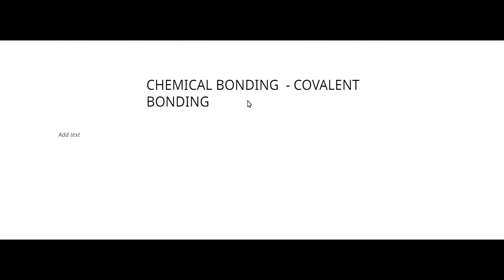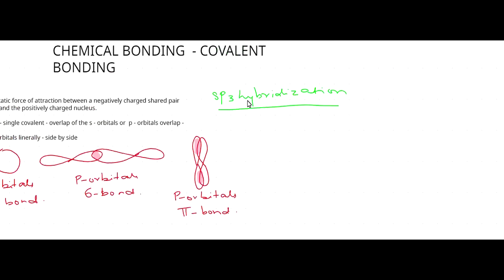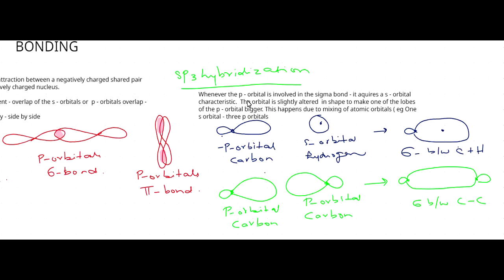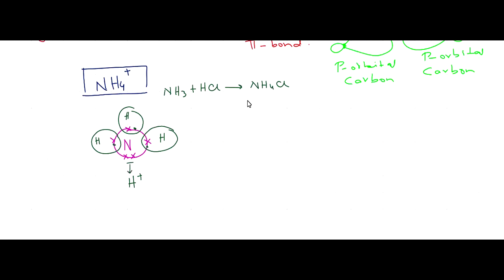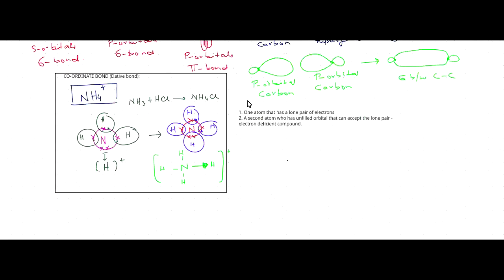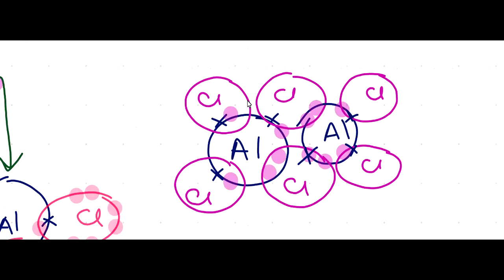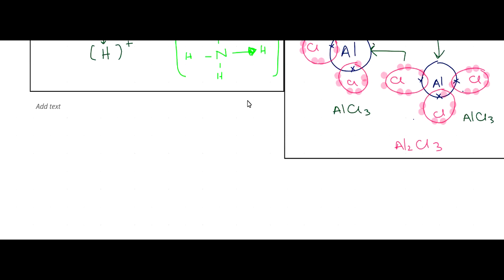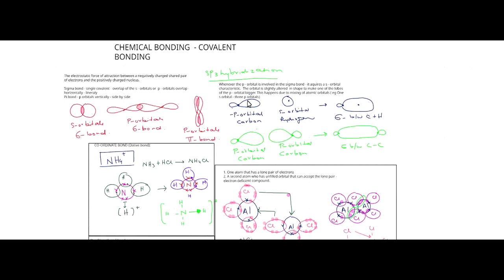Covalent bonding introduction: Chemistry(IGCSE, O level, GCSE, A level)